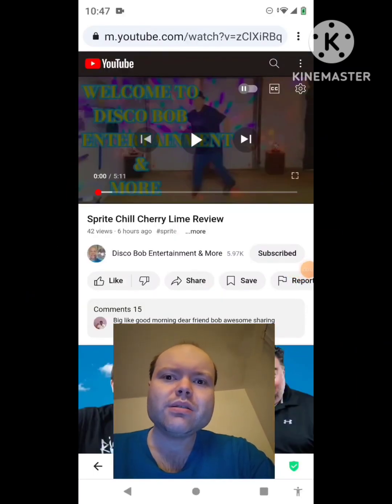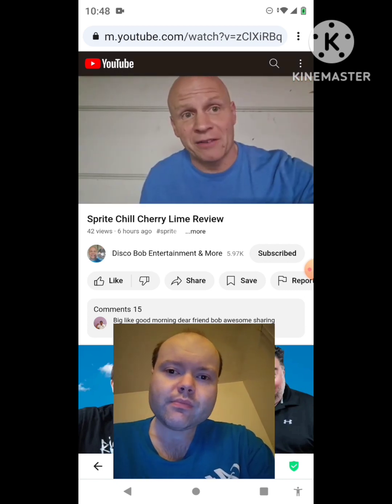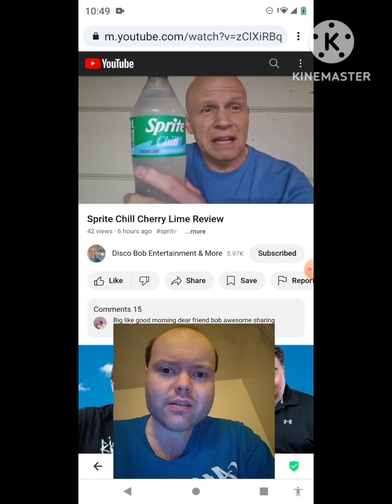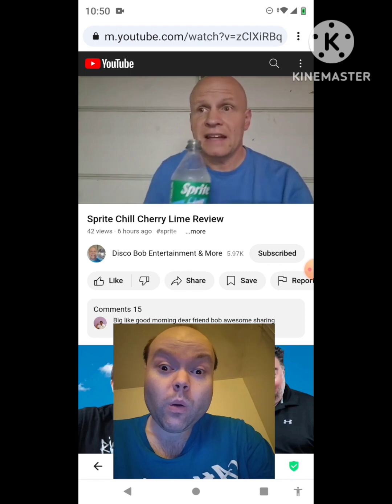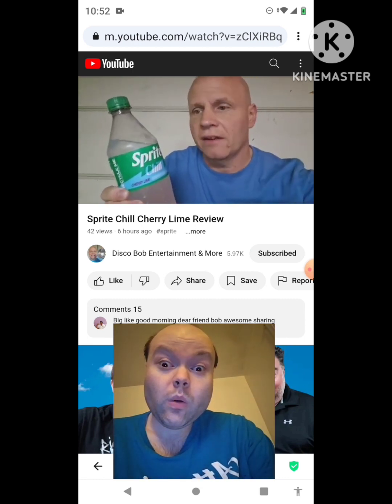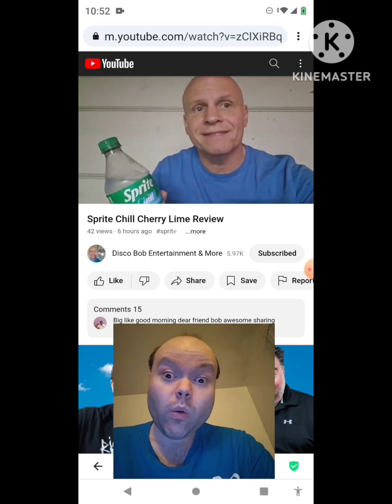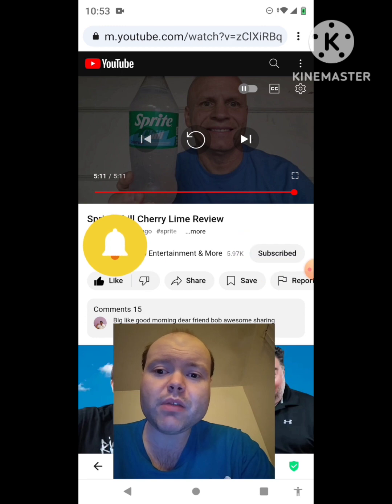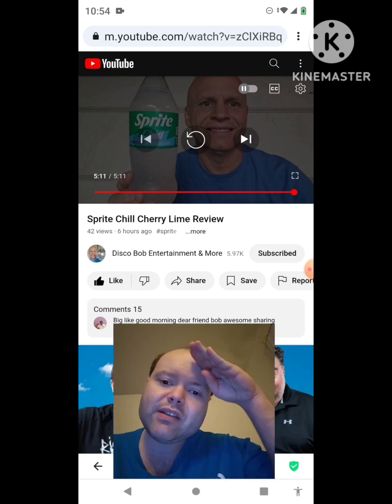Reaction to Sprite Chill Cherry Lime Review